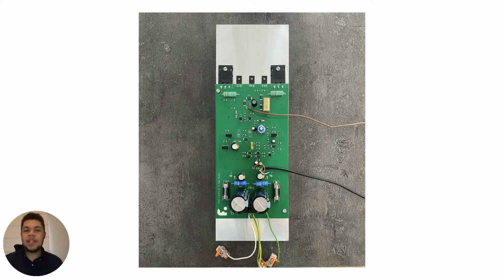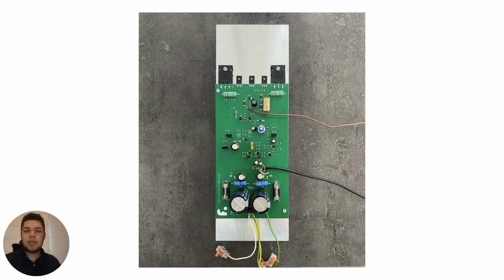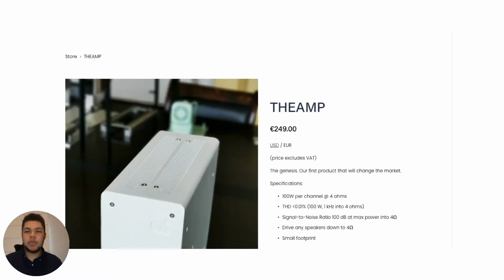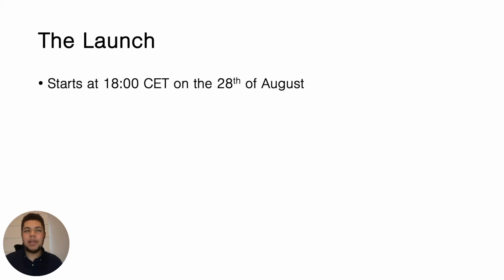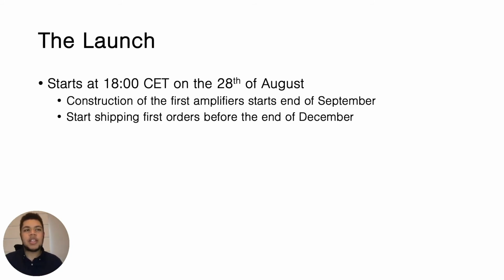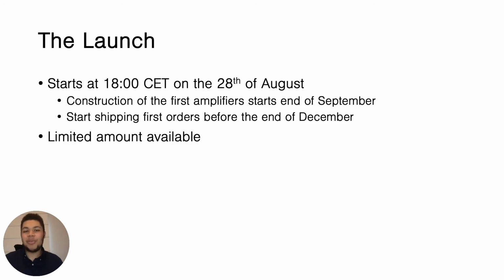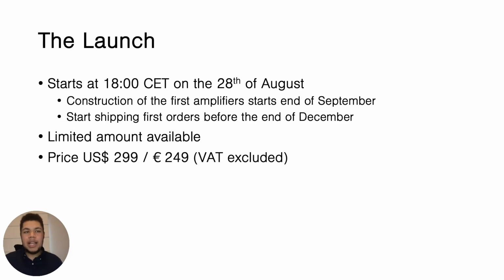Fidelto - Fully assembled case and info about launch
Today I'm sharing some photos of the fully assembled case and also some information about the full launch.